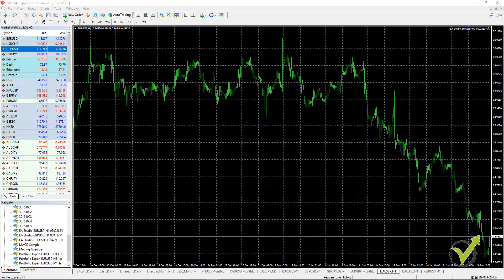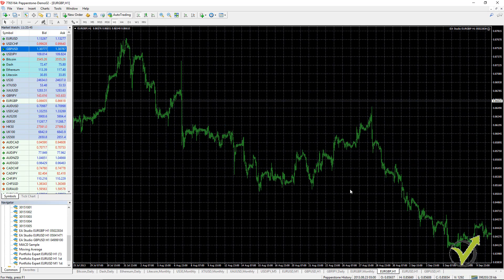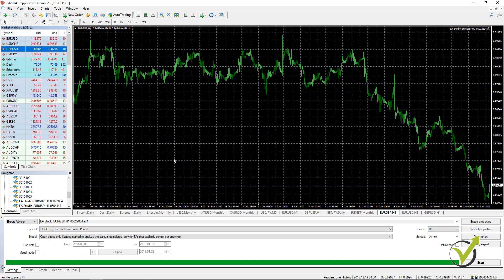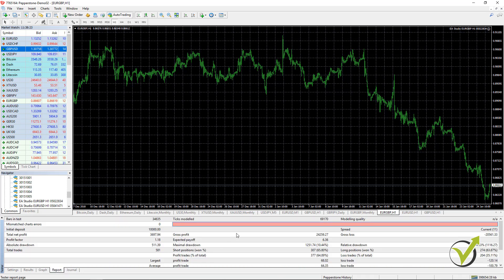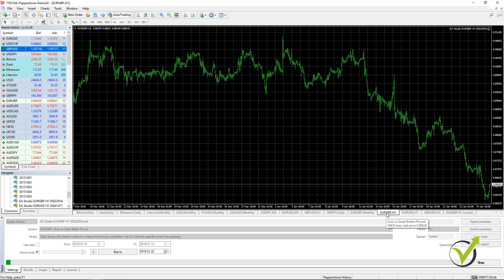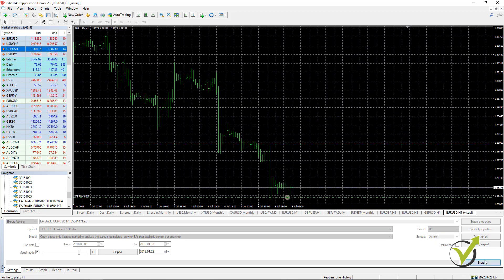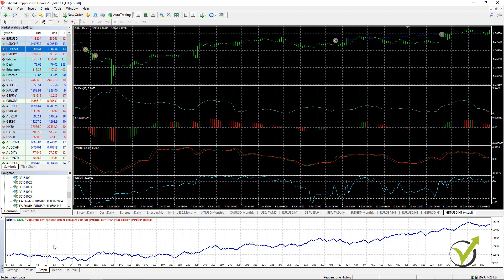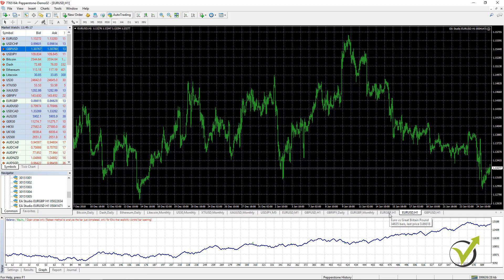Backtesting Forex Expert Advisors in MetaTrader 4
Backtesting Forex Expert Advisors is a free lecture from our new basic course MetaTrader 4 Forex platform: Start trading with a pro trader. Find the complete course on this link:

In this lecture, you will learn how to perform backtesting Forex Expert Advisors. This function of MetaTrader 4 makes the platform quite different from all the others.

First of all, MetaTrader 4 allows trading with Expert Advisors. Something that is not available with all the web platforms from the brokers.

Second, we can do backtesting Forex Expert Advisors, which means that we can see the actual results for the past with an Expert Advisor that is coded for MetaTrader 4.

Thirds, we have the visual backtesting Forex mode, which allows us to see where precisely the trades were opened and closed. This is an excellent feature in MetaTrader 4.

Now, when a beginner trader starts trading with any strategy, he begins to test it. He does not know if this strategy is profitable or not. The beginner trader was told that the strategy was profitable, and he believes in that. And he does not do any backtesting Forex because this is not possible with manual trading. Even you go back over the chart, you can not test all possible variations of opened and closed trades properly. It is impossible!

That is why the trader needs Expert Advisors to see if a strategy is profitable or not. The only way to see the past results with any strategy is by Backtesting Forex Expert Advisor.

Now, what are the Expert Advisors?

These are automated strategies in a code. The same entry and exit condition that the trader has, with the SL and TP, and all rules around can be placed in Expert Advisors with a code. Once attached to the trading chart, it will open trade whenever those entry and exit conditions are met.

Backtesting Forex Expert Advisors is easy, and in this lecture, you will learn how to do it.

� If you have any questions about Backtesting Forex Expert Advisors, please, write in our trading Forum.